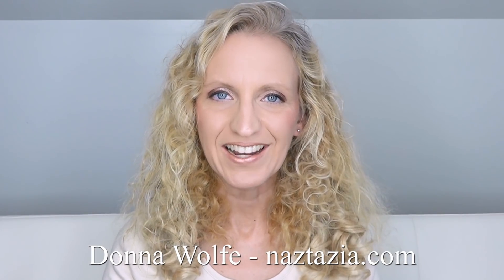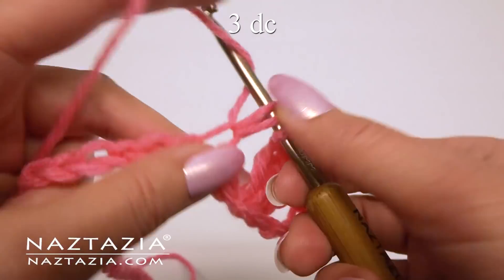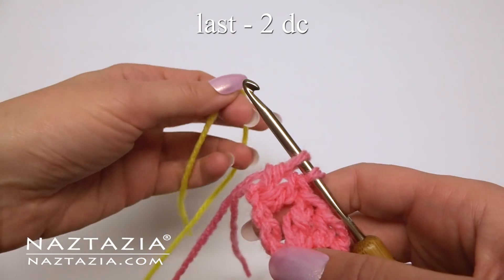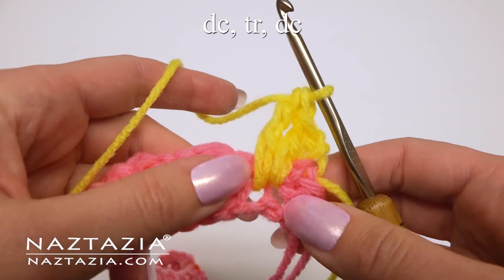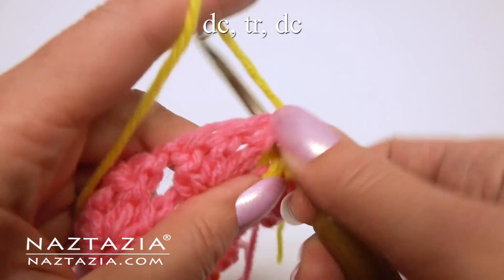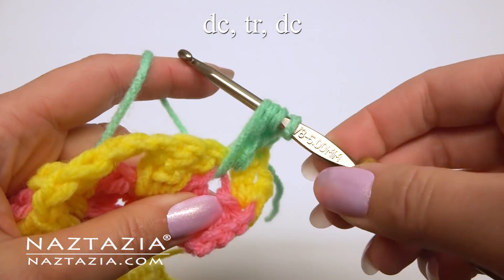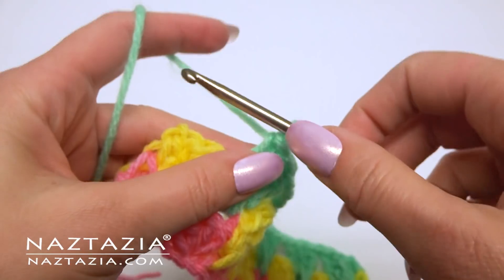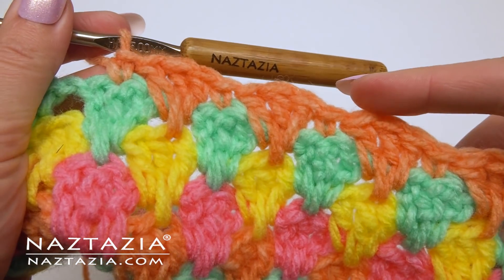HOW to CROCHET TEARDROP STITCH for a Blanket and Scarf - Stitchorama by Naztazia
You can learn how to Crochet the Teardrop Stitch in this tutorial video. Hi I'm Donna Wolfe from Naztazia. Here’s a fun stitch called the crochet teardrop stitch. It’s like a mini version of the larksfoot stitch. There are less holes than the traditional larksfoot stitch, plus the design pattern that forms is smaller in size. This stitch pattern works nicely for a scarf, baby blanket, afghan, shawl, bag, and more.

This stitch pattern is great for a beginner who has been crocheting for awhile, since you will only need to know a few basic crochet stitches. You will need to know how to crochet a chain (CH), a single crochet (SC), a double crochet (DC) and a treble crochet (TR). Of course the step-by-step tutorial video will show you how to do this stitch pattern.

For this sample, I’m using some of my scrap ends of Red Heart worsted weight yarn. I’m also using an H 5 mm crochet hook. As always, with any stitch pattern you can use any weight of yarn. It’s best to look on the label for the suggested corresponding crochet hook size.